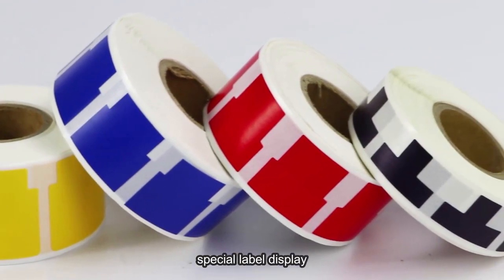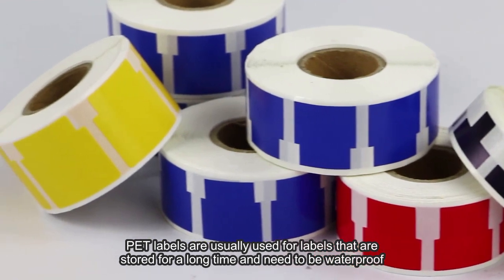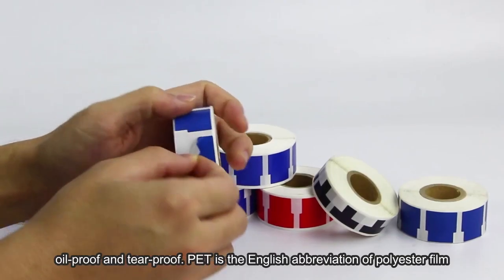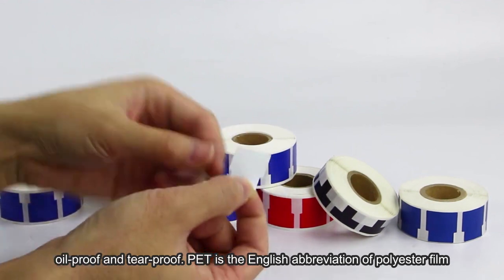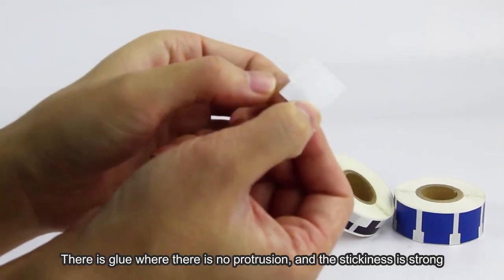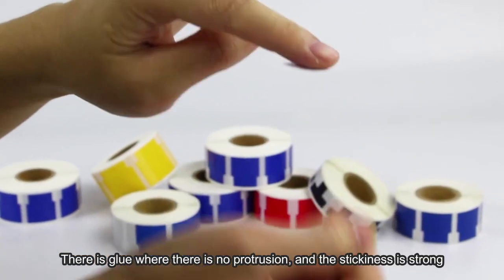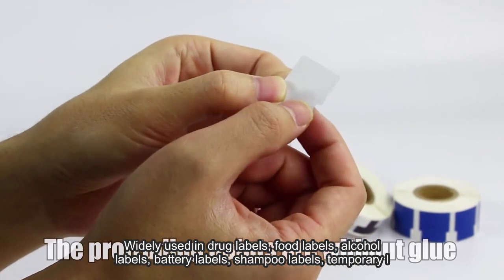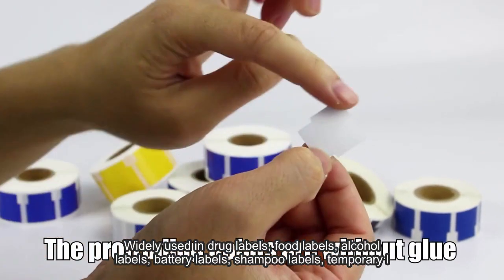best manufacturer: PET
Get started today  ► best manufacturer: PET.

We will tell you about best manufacturer: PET and are enthusiastic to share everything we know about best manufacturer: PET with our viewers!

Guangzhou Jinfeng Paper is a professional manufacturer from China. It is committed to providing customers all over the world with a variety of modern information paper and label paper products. We always support our customers with the highest quality products and services.
The company always adheres to the business philosophy of honesty, pragmatism, and continuous innovation to keep up with the modern information trend. After 13 years of business development, it now has advanced label paper flexographic printing presses. PS plate printing presses, high-speed label die-cutting machines, and hot Sensitive paper slitting machine, single punching machine, automatic A4 copy paper hob production line and other large and small equipment, more than 50 professional talents, more than 40 people, can provide customers with various personalized OEM&ODM services, the company's products have been more than domestic A well-known enterprise has established a wide range of good cooperative relations. And sold to more than 50 countries in Europe, America, Africa, the Middle East, Southeast Asia and so on.
We can provide overall solutions according to your requirements for thermal paper rolls and self-adhesive label paper products. From material selection, design, proofing, use tracking, ordinary materials and special materials can be selected, we promise to provide customers with the latest and most Good products will continue to put customers first and continue to develop good products that satisfy them.